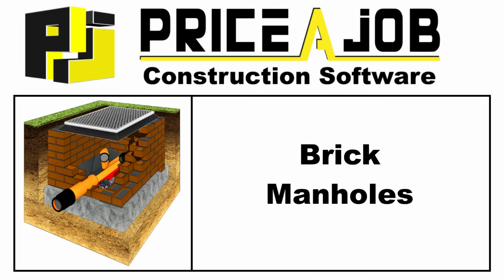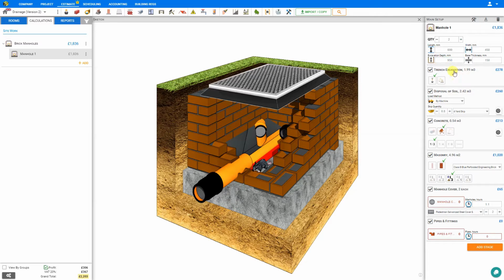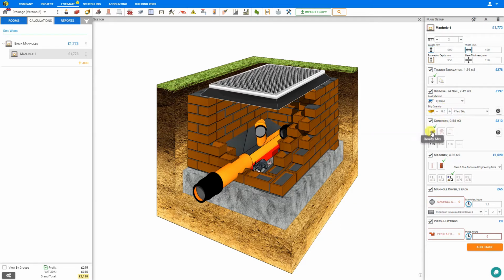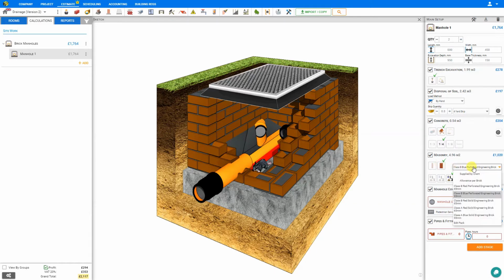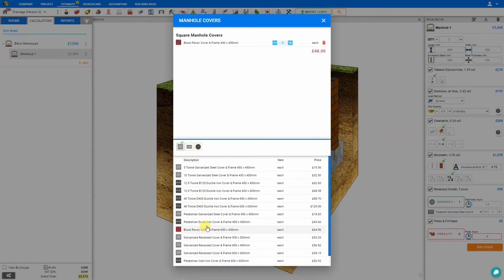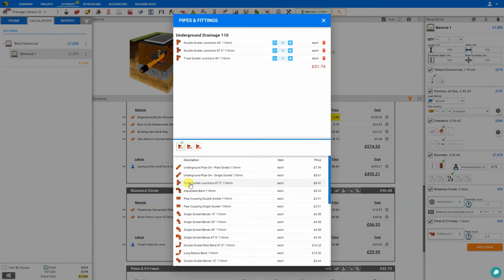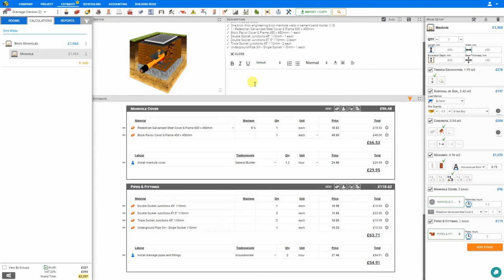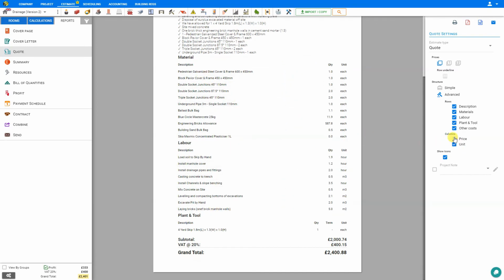Estimating Brick Manholes - Price A Job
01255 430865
Calculate building cost estimates for Drainage, Brick Manholes, etc.

Brick Manholes Table of Contents

0:20 Drainage, Brick Manholes, Create Module
0:30 Expand Sketch Pane
0:45 Manhole & Slab Base Dimensions
1:00 Trench Excavation
1:10 Soil Disposal
1:30 Concrete Mix
1:50 Masonry
2:00 Brick Engineering Class
2:25 Manhole Cover
2:45 Different Manhole Cover Materials
3:10 Pipes & Fittings
3:50 Change Title
4:10 Custom Description Notes
4:20 Partial Skips
4:30 Auto Generated Quote Report